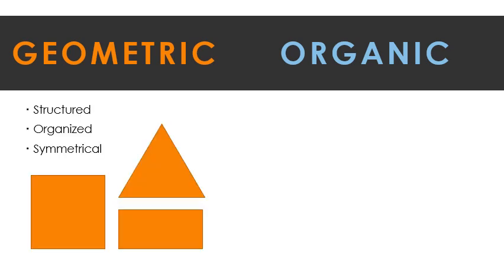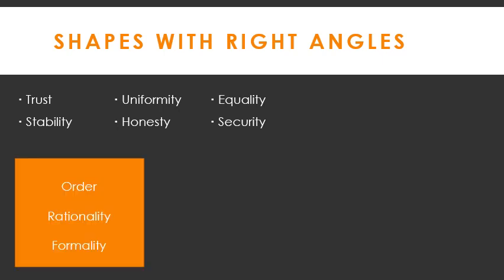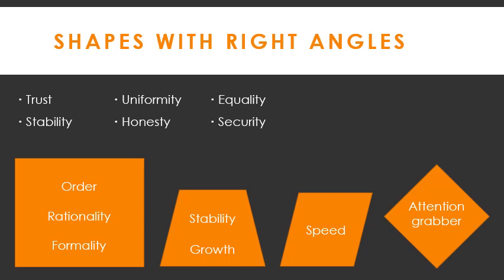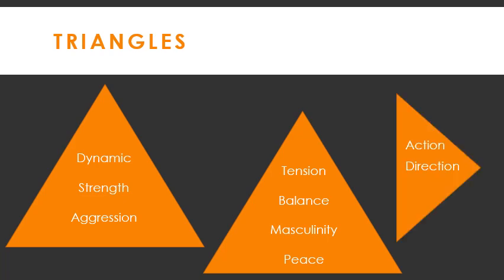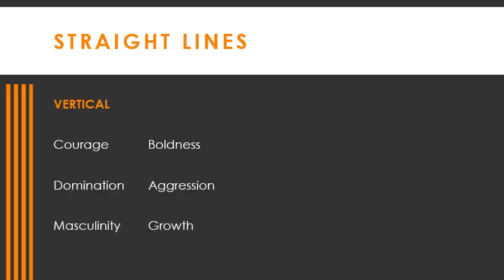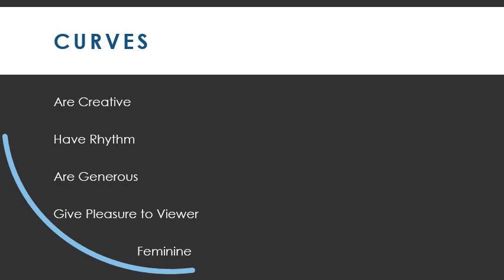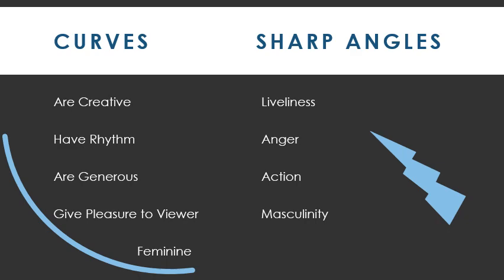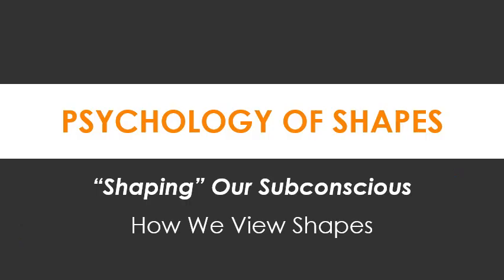L: Psychology of Shapes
STLCC, ART 134, SIBA, GD220